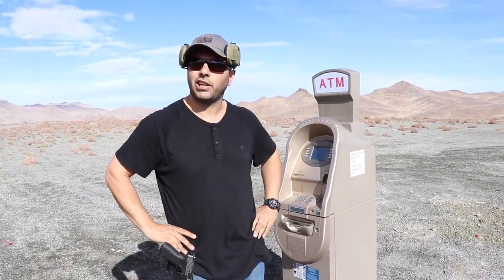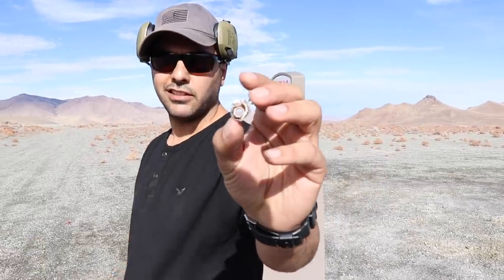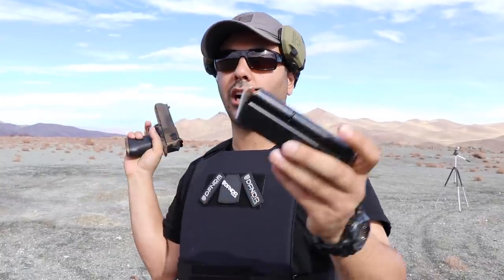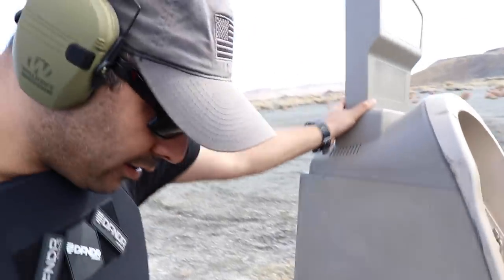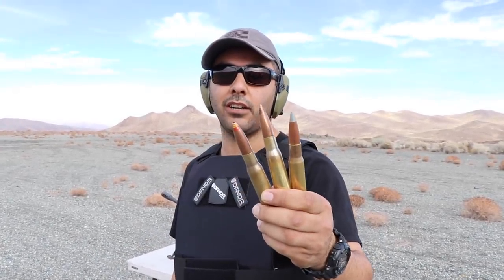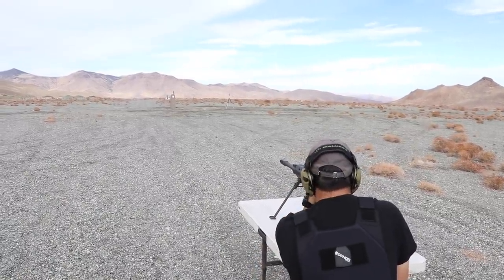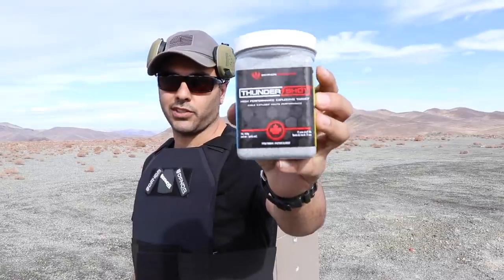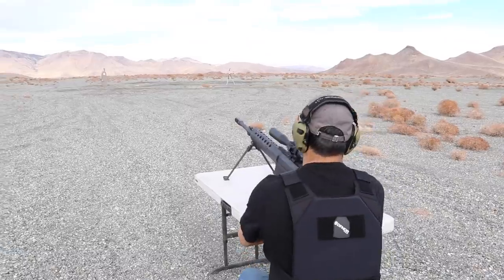is ATM BulletProof ?